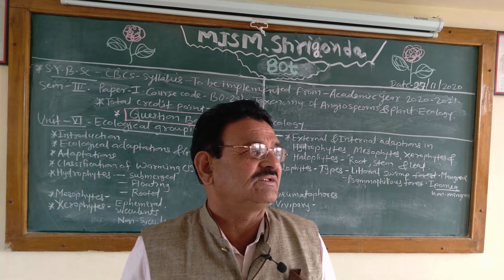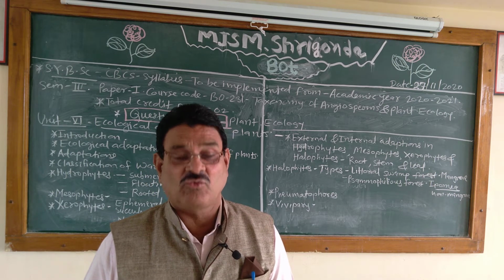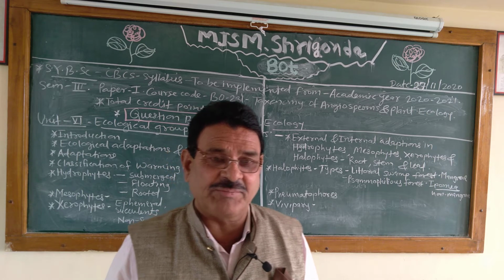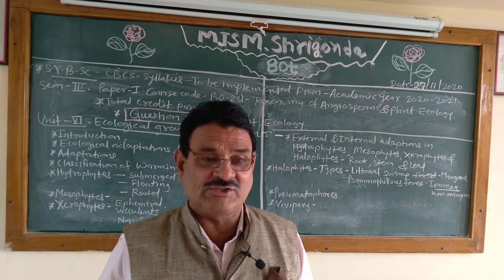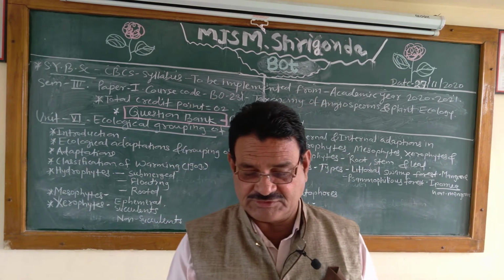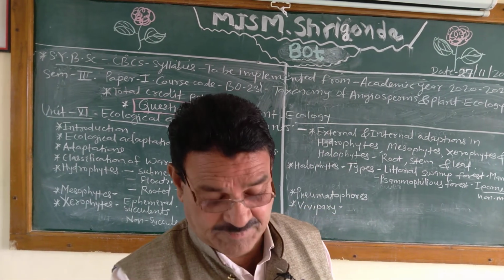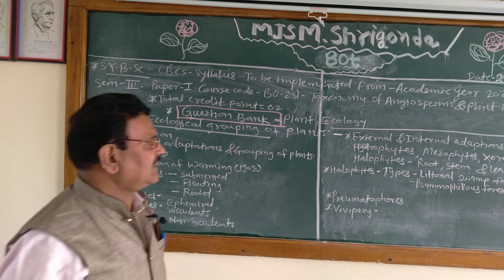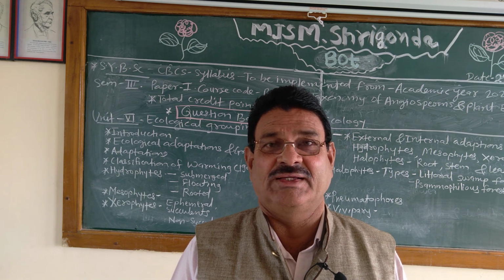S Y B SC Q B 6 271120